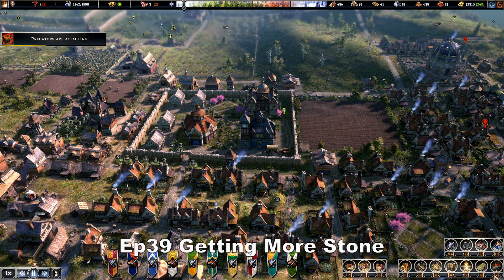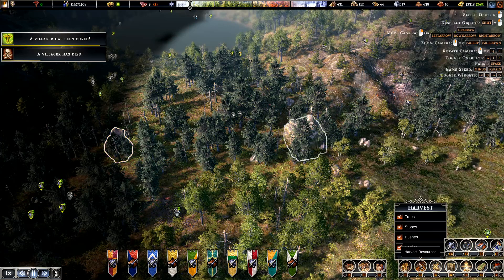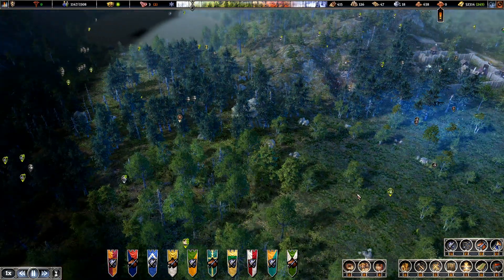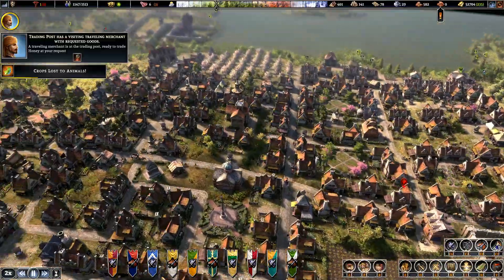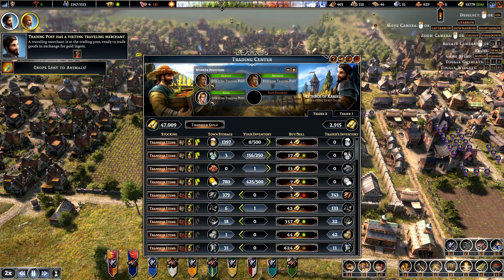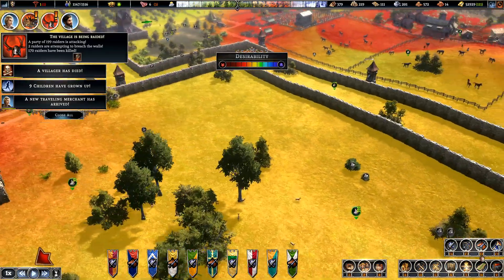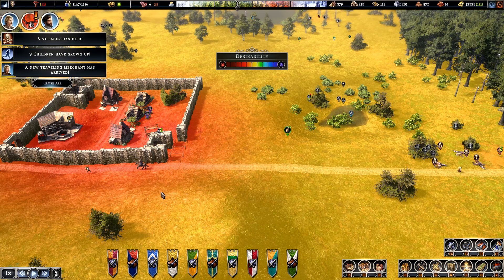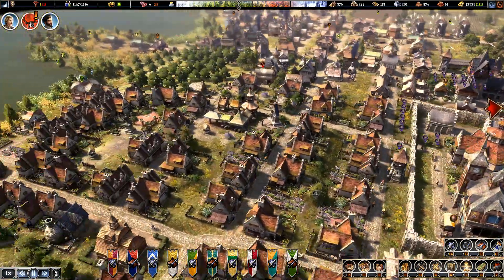Farthest Frontier Ep39 Getting More Stone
Following a suggestion from the comments we added a work camp to mine the nearby stone, giving us more stone later for a few changes I want to make After we have another ransom demand raid. We also have confirmation of the traders willing to buy books we were unsure about.